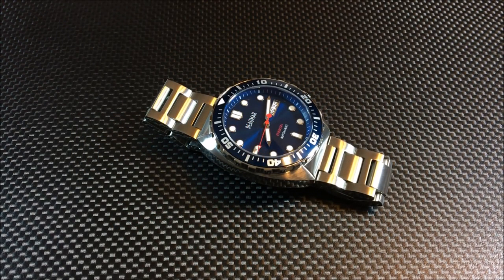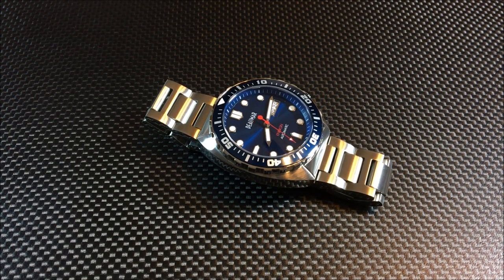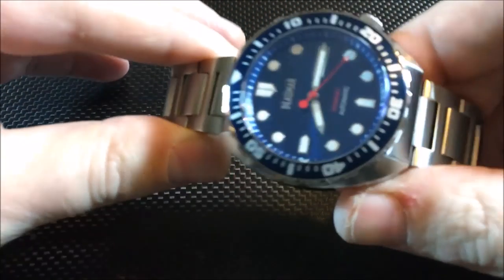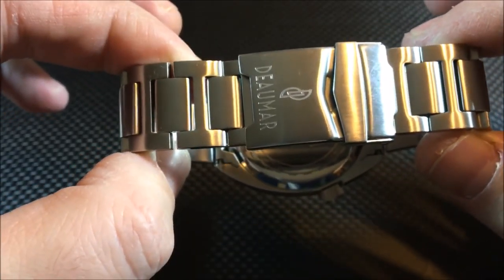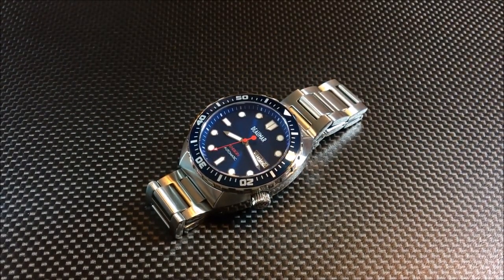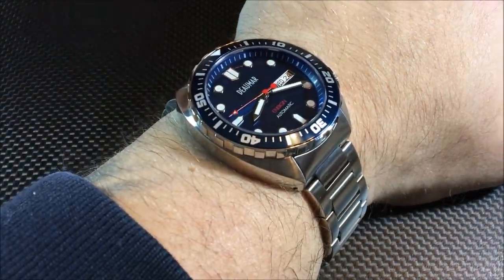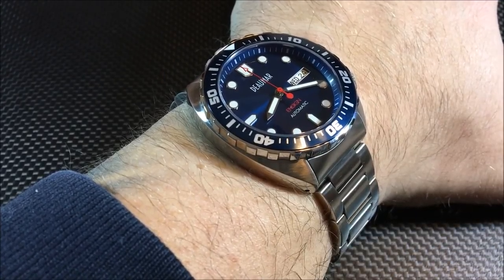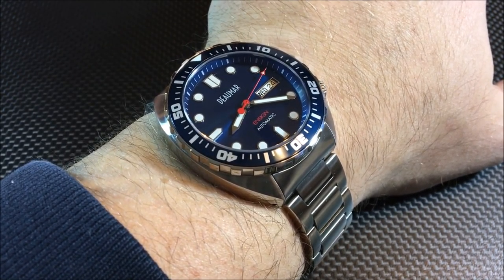Deaumar Ensign Watch Preview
Now for Preorder through the Deaumar This is a look at the Deaumar Ensign Prototype. This is a great budget diver, and hopefully will see production. And see some more info and pictures